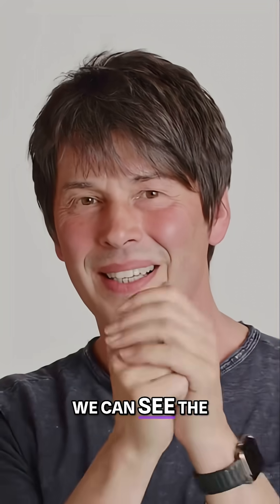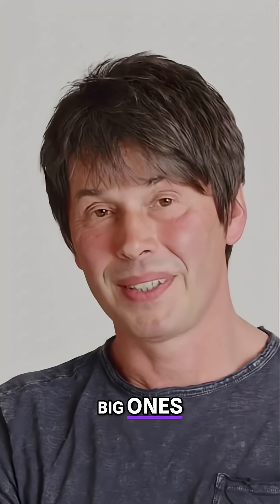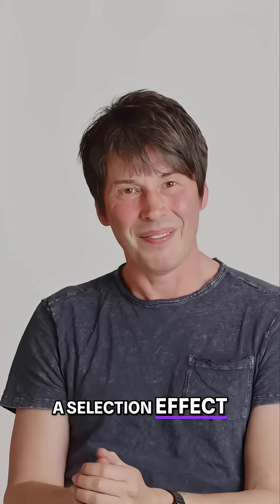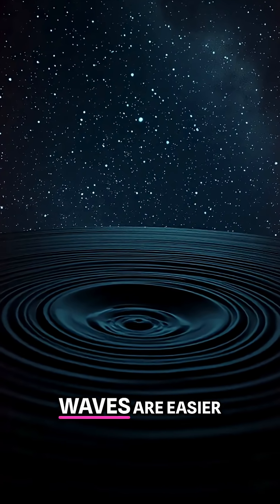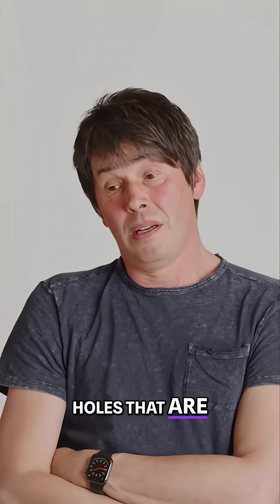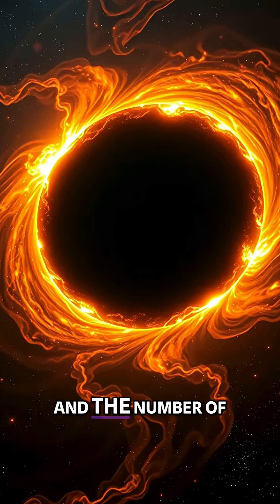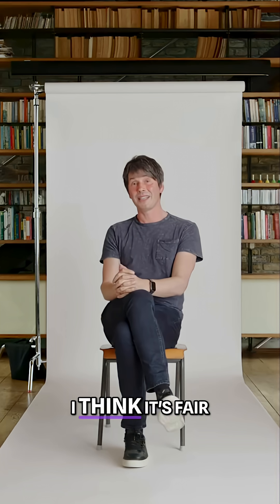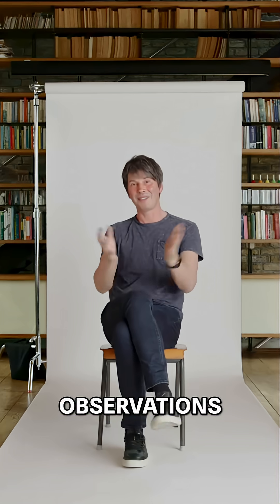Gravitational Waves: How Scientists Detect Black Hole Collisions!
Gravitational waves reveal black hole collisions beyond expectations! LIGO and Virgo's laser interferometers detect tiny ripples, unveiling mergers of black holes ~30x the sun's mass. Are scientists rewriting cosmic history?